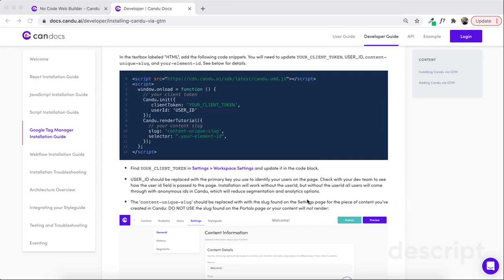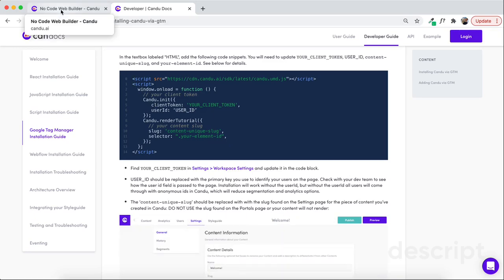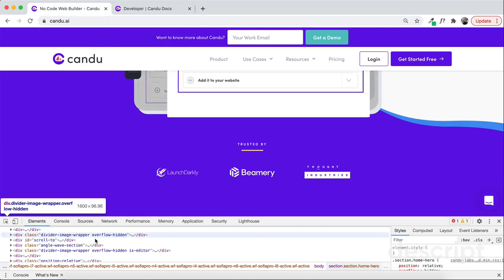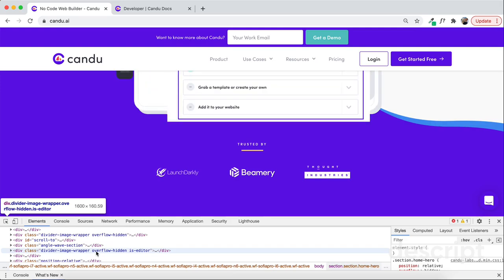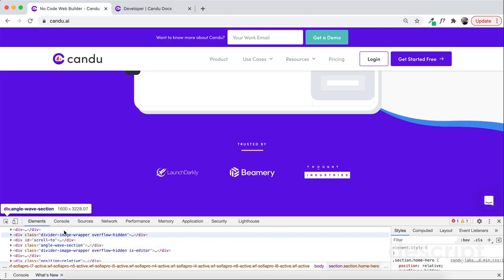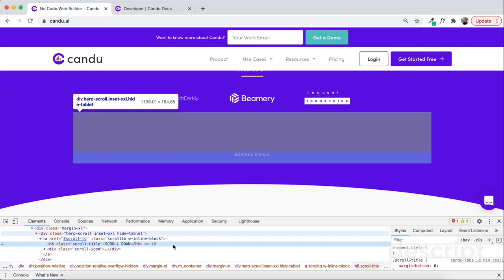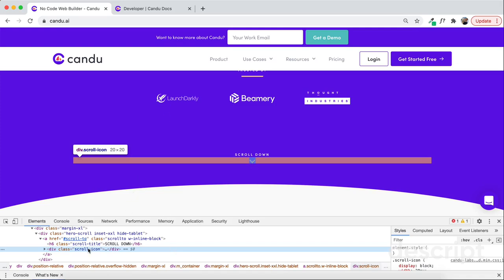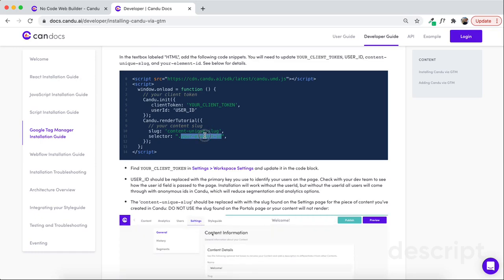How to add Candu to your page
Learn how to use the inspector to find class names in any webpage in order to install Candu in any available div.